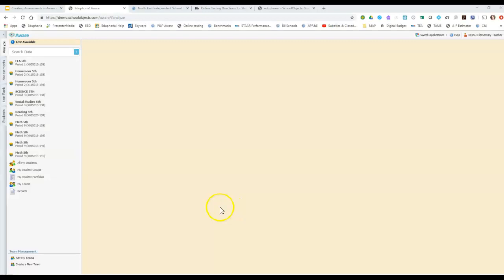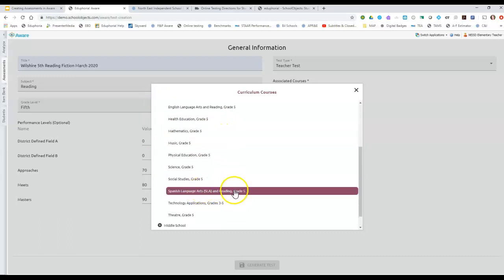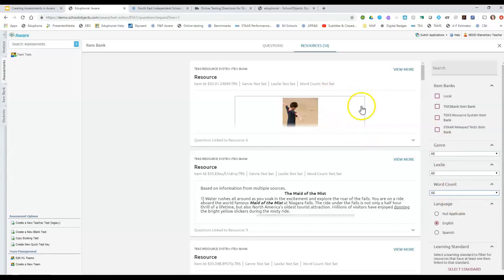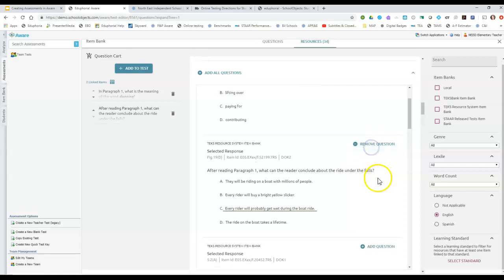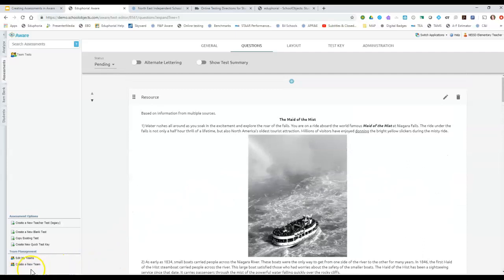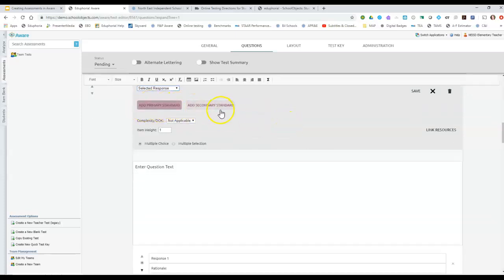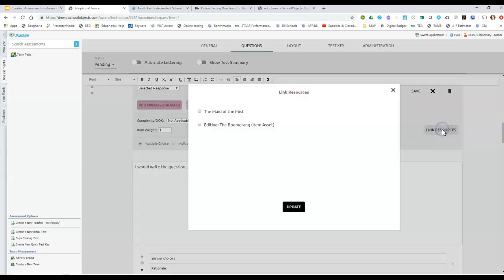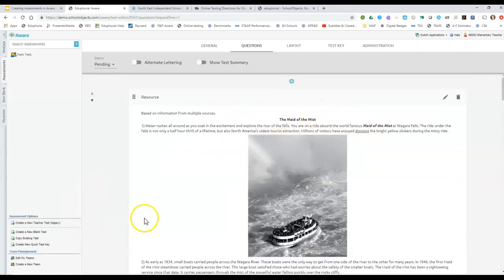Creating ELAR/SLAR Assessments in Aware from the Item Banks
In this video, I will show you how to search for ELAR and SLAR passages in order to create an assessment in Aware using the Item Banks.